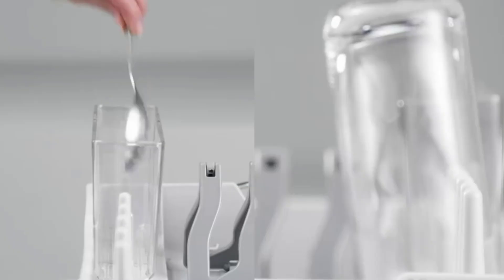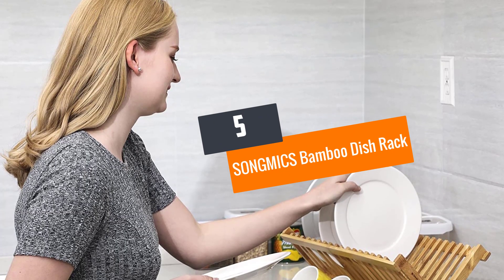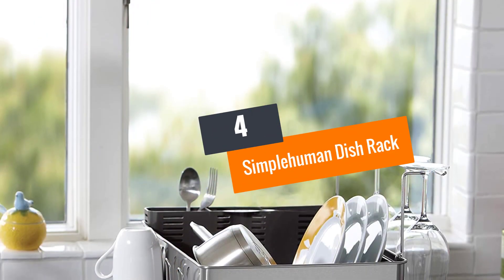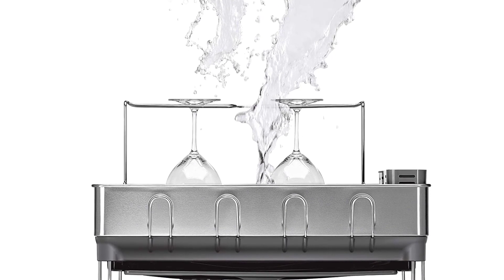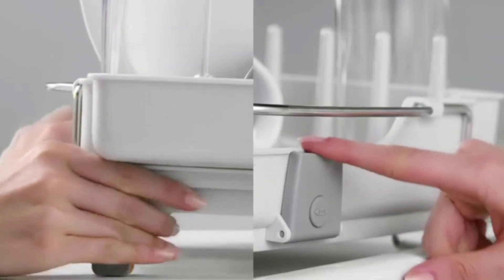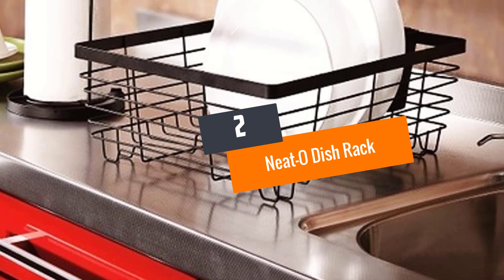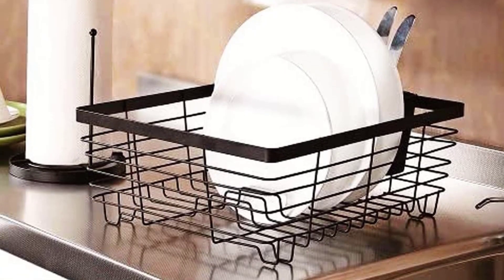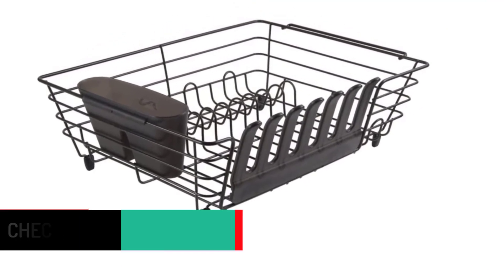Top 5 Best Dish Racks in 2023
☛ All The Links to  Best Dish Racks  listed in this Video:-

▶️5.SONGMICS Bamboo Dish Rack.

▶️4.Simplehuman Dish Rack.

▶️3.OXO Good Grips Foldaway Dish Rack.

▶️2.Neat-O Dish Rack.

▶️1.Rubbermaid 1G11M6CSHM Evolution Dish Rack.

# Best_Dish_Racks_2023